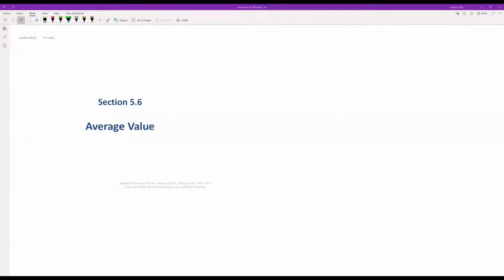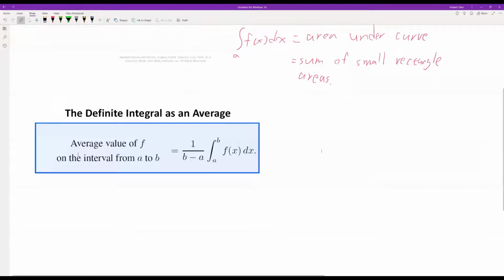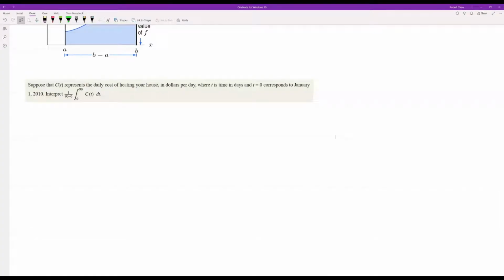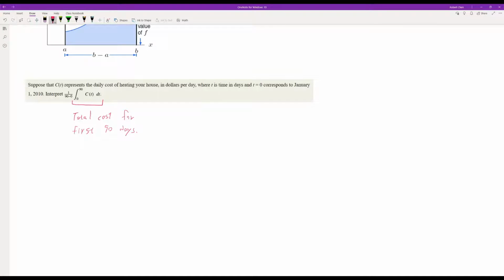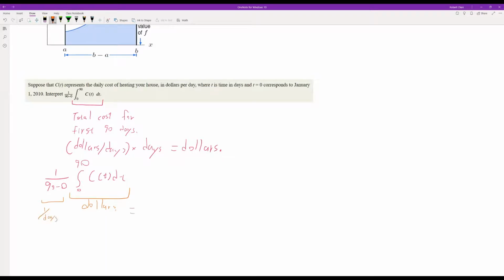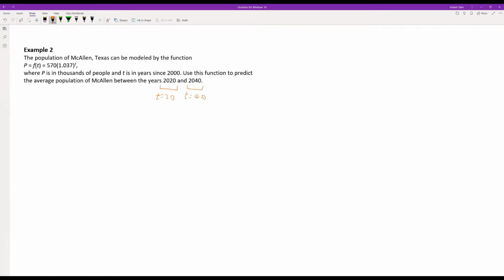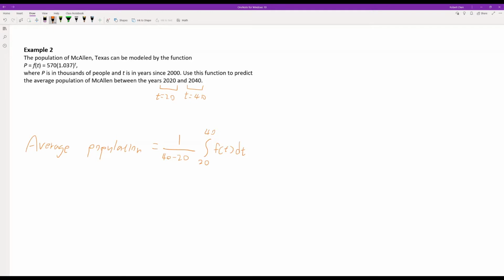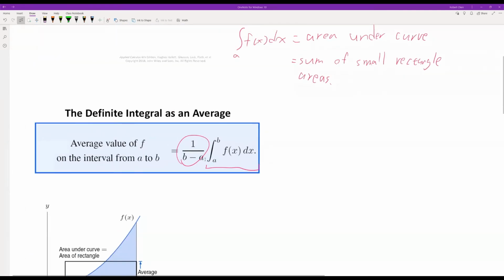CPP - MAT 1200 Calc for Life Sciences 5.6 Average Value